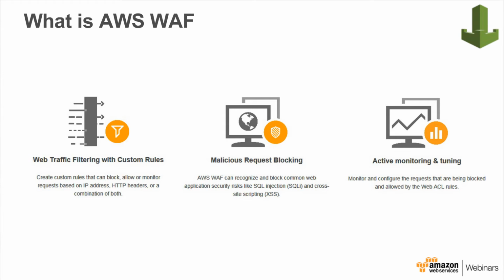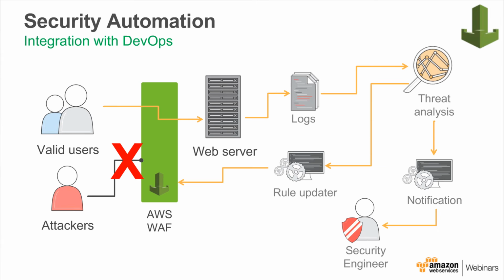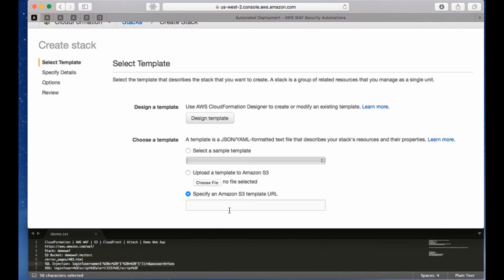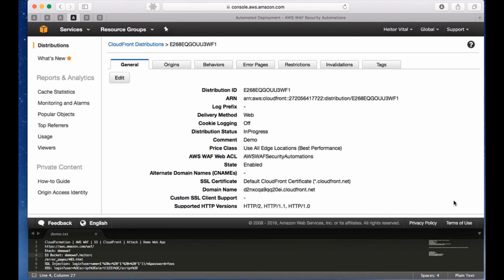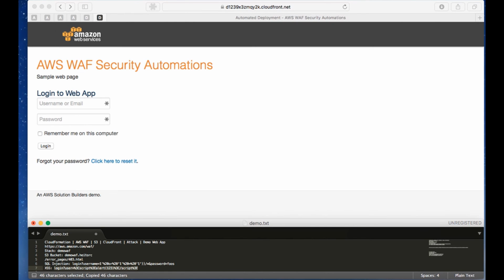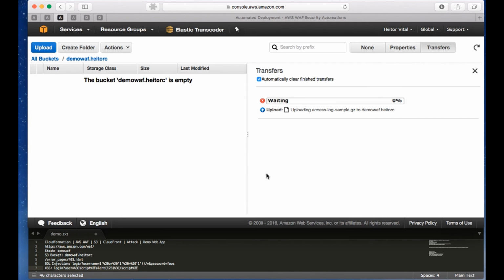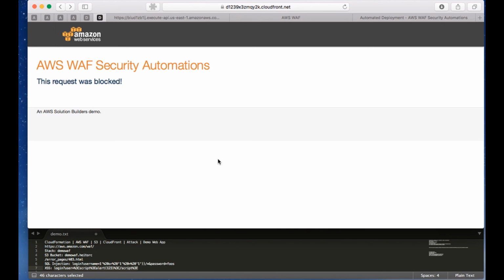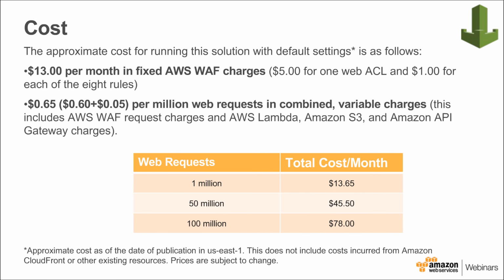Setup Preconfigured Protections on AWS WAF - November 2016 Webinar Series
Today’s web applications are becoming increasingly difficult to secure. AWS WAF helps to protect web applications from attack by blocking common web exploits like SQL injection and cross-site scripting. This session will introduce AWS WAF, how it integrates with other AWS services and how to use it to help protect your web applications. We will also demo how to deploy preconfigured rules and security automation on AWS WAF.

Learning Objectives:
• Understand the basics of AWS WAF
• Learn about AWS WAF’s ease of use and fast incident response